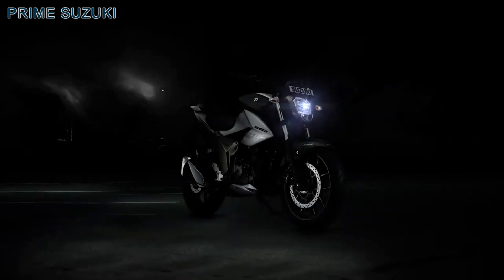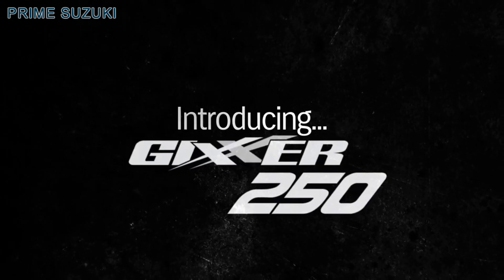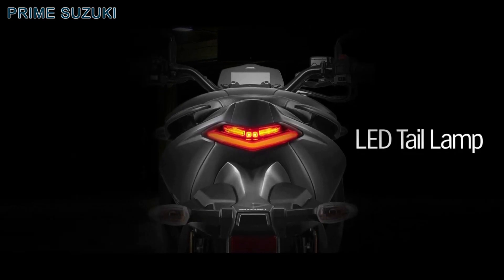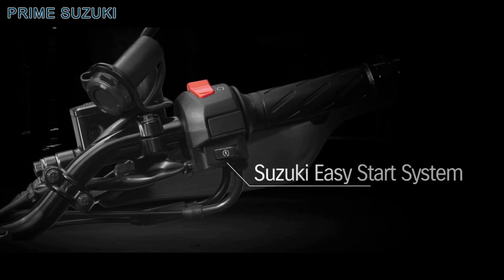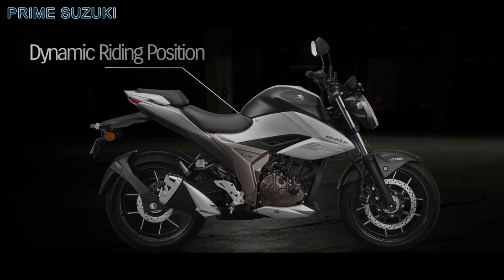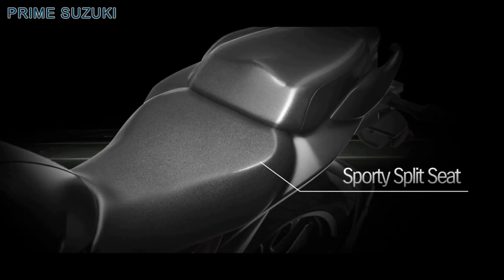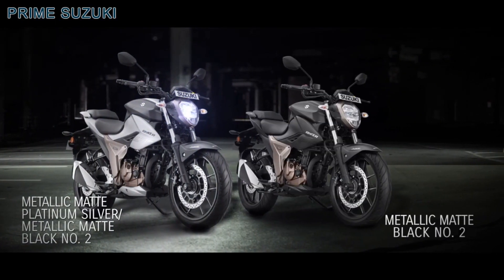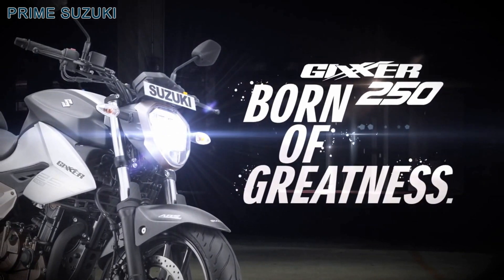GIXXER 250 Product Technical AV | Prime Suzuki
GIXXER 250 Product Technical AV

Detailed information GIXXER 250